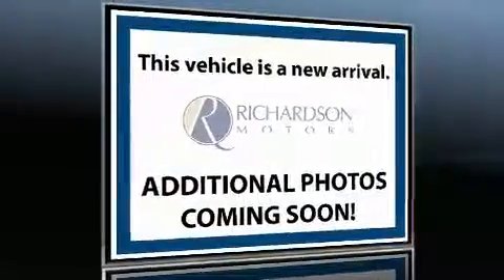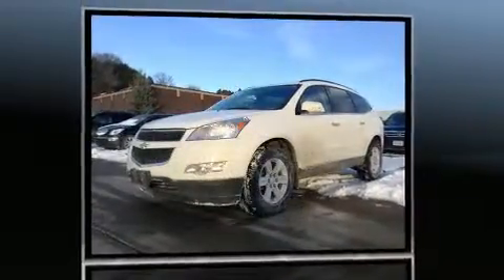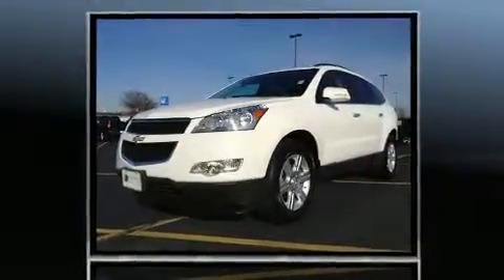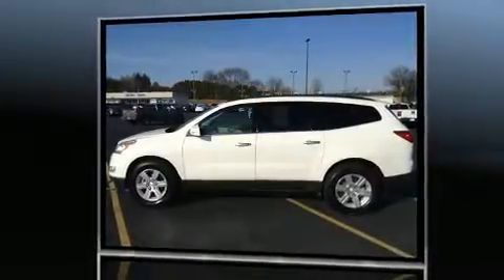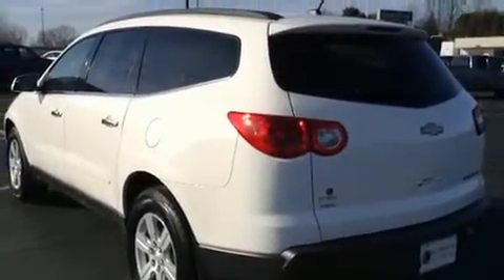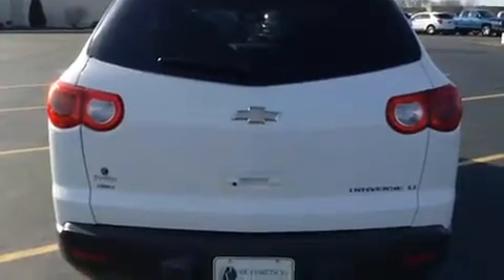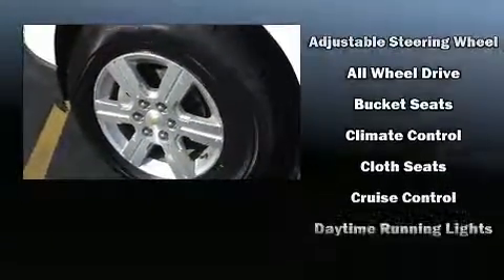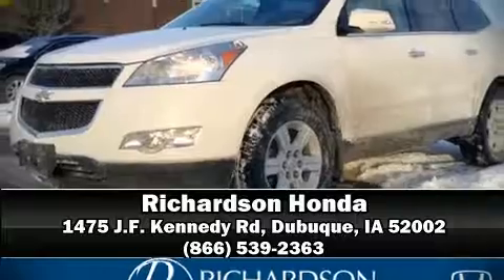2011 Chevrolet Traverse 2LT in Dubuque, IA 52002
Richardson Honda
1475 J.F. Kennedy Rd

Come test drive this 2011 Chevrolet Traverse. Under the hood you'll find a 6 cylinder engine with more than 270 horsepower, and for added security, dynamic Stability Control supplements the drivetrain. Top features include front bucket seats, a trip computer, an automatic dimming rear-view mirror, front dual-zone air conditioning, telescoping steering wheel, turn signal indicator mirrors, power windows, and much more. Third row seats provide an even greater maximum passenger capacity. Premium sound drives 10 speakers, providing you and your passengers a sensational audio experience. Chevrolet also prioritized safety and security with features such as: dual front impact airbags with occupant sensing airbag, head curtain airbags, traction control, brake assist, ignition disabling, onStar, and 4 wheel disc brakes with ABS. Sophisticated all wheel drive assures superb handling in any weather condition. We know that you have high expectations, and we enjoy the challenge of meeting and exceeding them! Stop by our dealership or give us a call for more information.